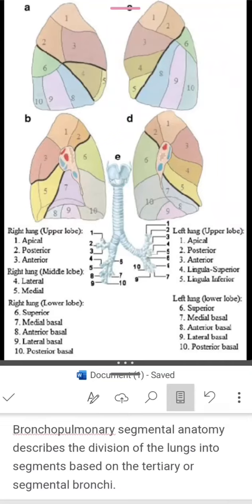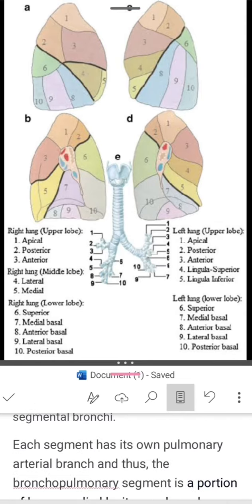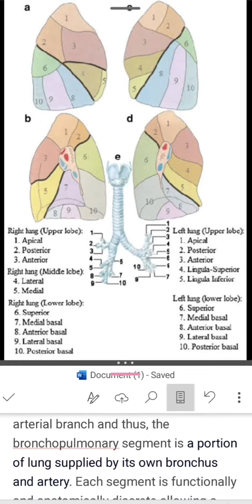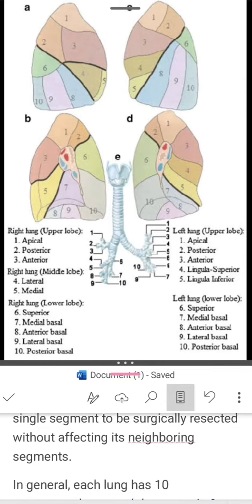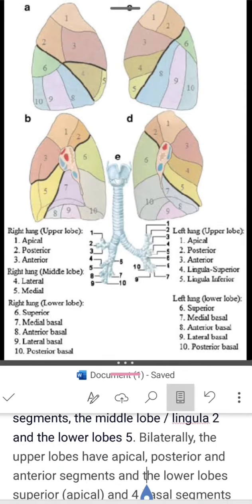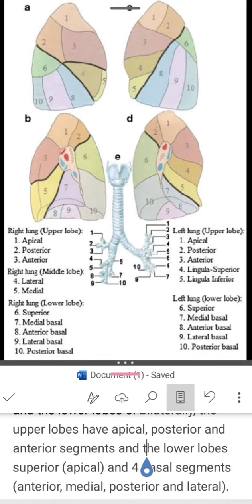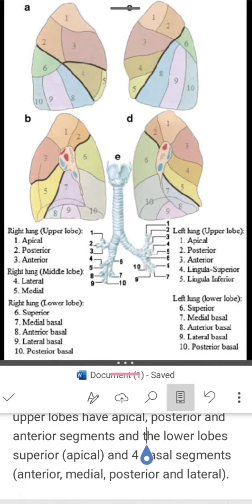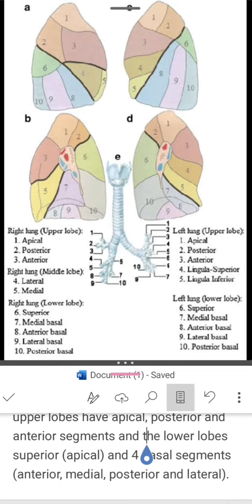Bronchopulmonary Segments (Anatomy)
Bronchopulmonary Segments
In general, each lung has 10 segments: the upper lobes contain 3 segments, the middle lobe / lingula 2 and the lower lobes 5.